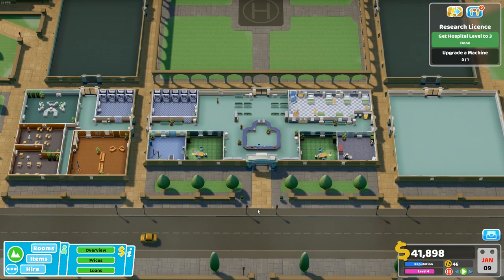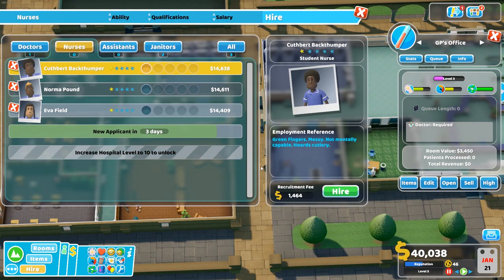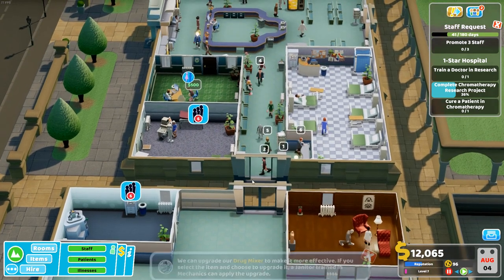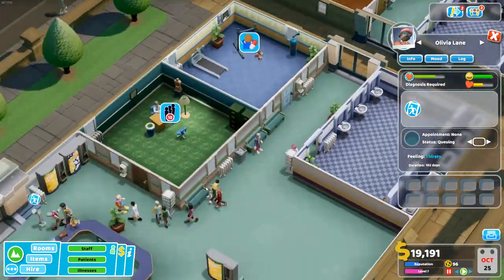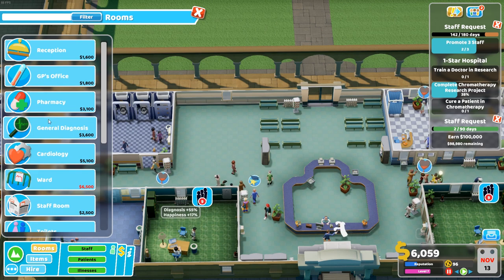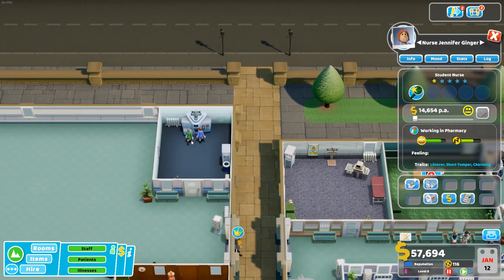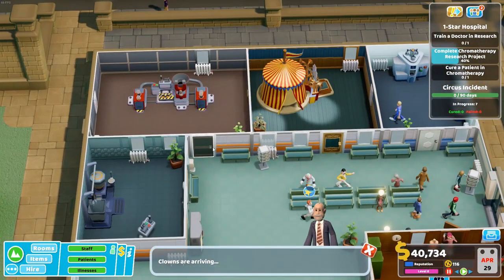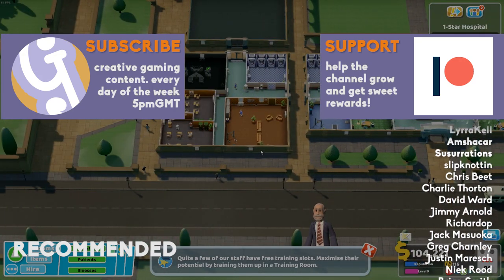💉 The Great Hospital Rebuild | Let's Play Two Point Hospital Ep. 7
Let's Play Two Point Hospital! Today we take everything we've learnt so far and apply it to a huge do over of Mitton University!

Let's Play Two Point Hospital! The spiritual successor to Theme Hospital. In this Two Point Hospital gameplay video, we'll be looking at an early preview of the game and getting excited! We continue our fourth hospital, Mitton University where the focus is on research and training!

Build up a hospital from nothing to a masterpiece as you design the most beautiful – or functional – healthcare operation in the whole of Two Point County. Optimise your hospital design to increase patient (and cash) flow, arranging corridors, rooms and waiting areas to your exact specifications. Expand your hospital to multiple buildings as you look to get as many patients through the door as possible.Place decorative and functional items around your hospital to improve its prestige, lower patient boredom, increase happiness and keep those end of year awards flowing in.

Diagnose illnesses, build the right rooms to handle them, hire the right staff, and then get ready, because curing just one of these illnesses is just the beginning. You can handle a single patient – but can you handle a Pandemic? Once you’ve conquered an illness, research improved cures and machines and turn your hospital into an unstoppable healthcare juggernaut.